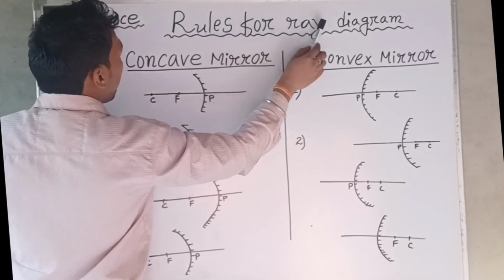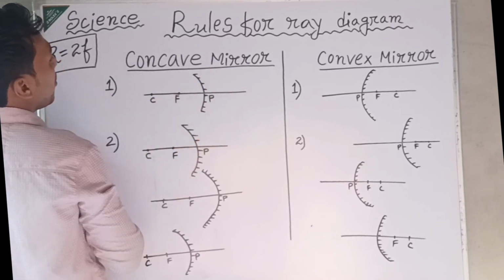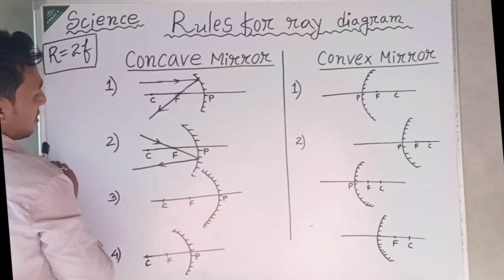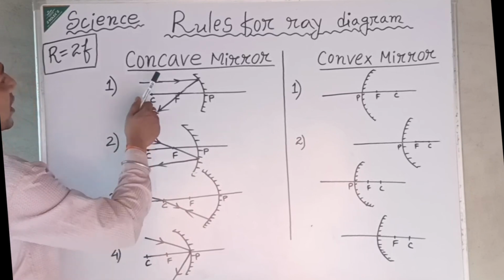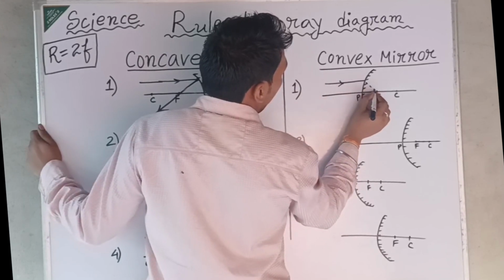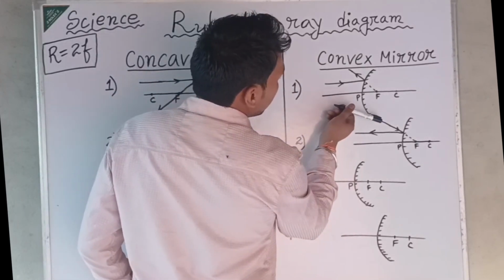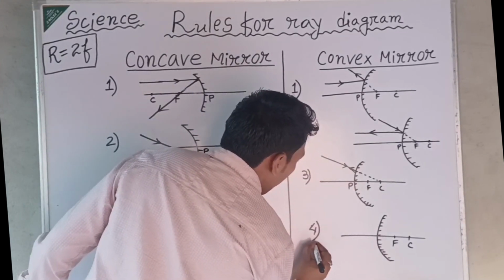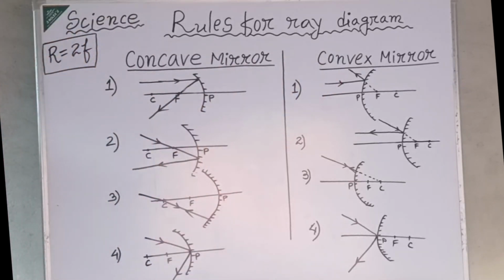Rules For Ray Diagrams | Concave & Convex mirrors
📚 Class 10 Science | Ray Diagram Rules 🔥

In this video, learn the easiest rules for making ray diagrams of concave and convex mirrors. ✨
Simple explanation with easy tricks to help you understand quickly and score better in exams. 🎯

Topics Covered: 🔹 Concave mirror ray diagram rules
🔹 Convex mirror ray diagram rules
🔹 Easy tricks for drawing diagrams
🔹 Important exam points
🔹 Step-by-step explanation

This video is perfect for Class 10 students preparing for board exams and school tests. 📖

🔔 Turn on the bell icon for more science videos.

krishna-z9n8z